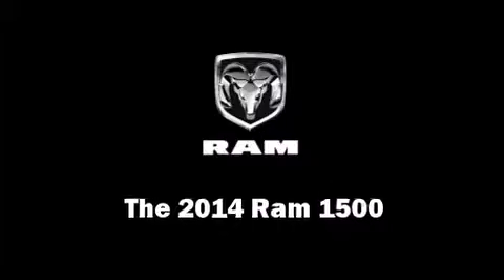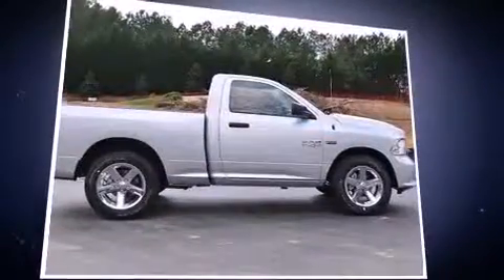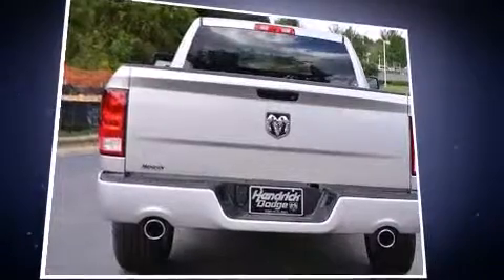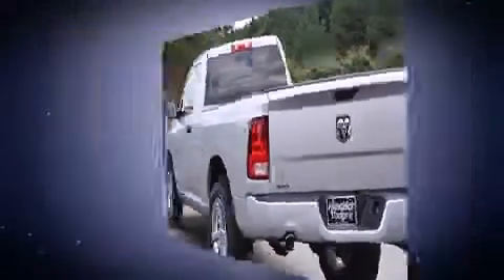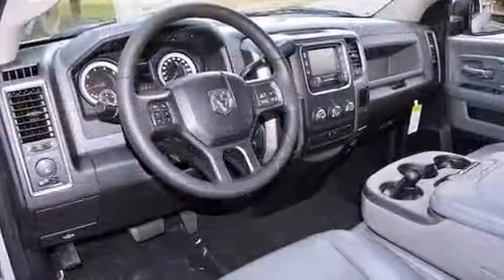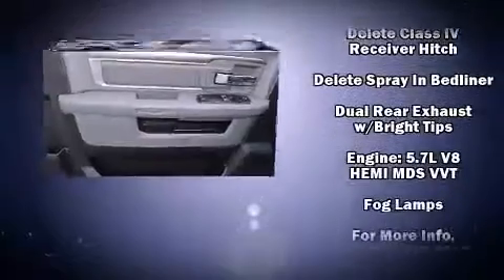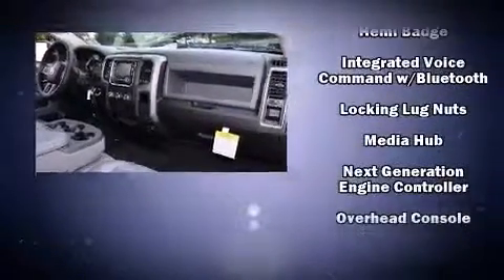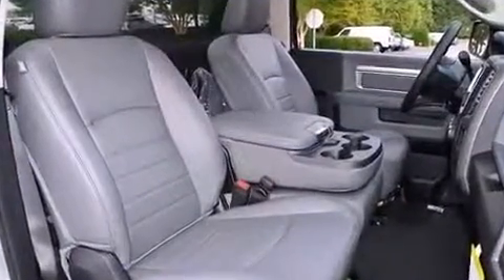2014 Ram 1500 Tradesman/Express in Cary, NC 27511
Hendrick Dodge
81 MacKenan Drive

The 2014 Ram 1500. This 2 door, 3 passenger truck leads among competitors in its segment. It features an automatic transmission, rear-wheel drive, and a powerful 8 cylinder engine. It distinguishes itself from the competition with features such as: delay-off headlights, 1-touch window functionality, a rear step bumper, an outside temperature display, cruise control, a bedliner, and remote keyless entry. Audio features include an AM/FM radio, and 6 well positioned speakers. Passengers are protected by various safety and security features, including: dual front impact airbags, front SIDE impact airbags, traction control, brake assist, a panic alarm, and 4 wheel disc brakes with ABS. With electronic stability control supplementing mechanical systems, you'll maintain precise command of the roadway. We pride ourselves in the quality that we offer on all of our vehicles. Stop by our dealership or give us a call for more information.